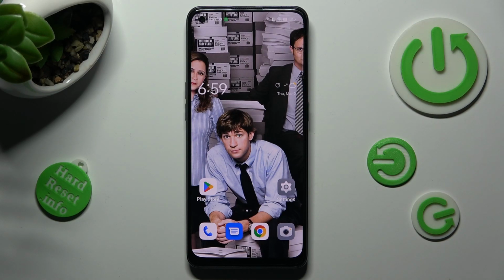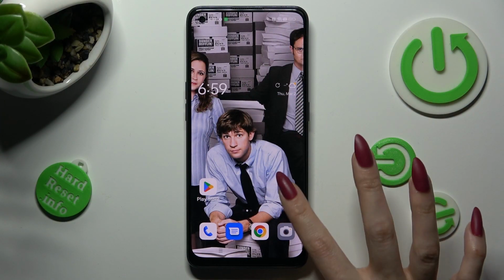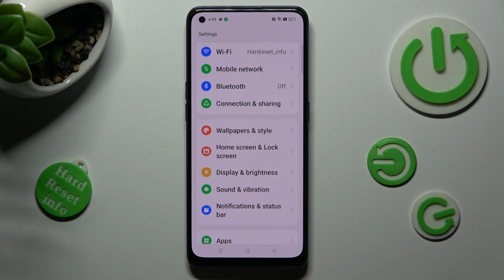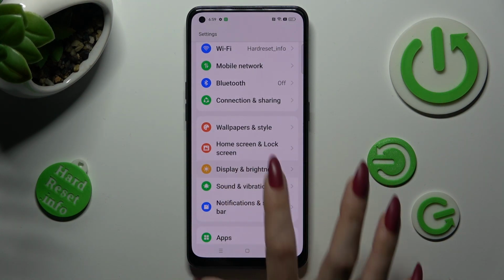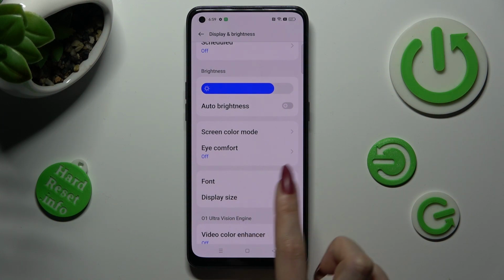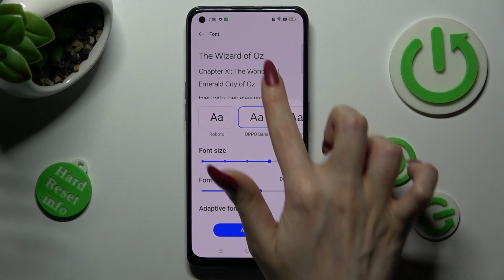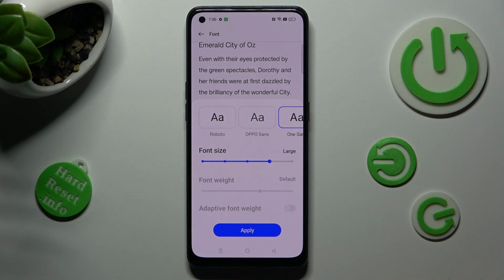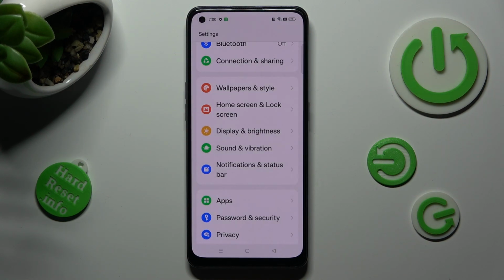OPPO Reno 8T Change Font Style / Set Up Font Style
OPPO Reno 8T Change Style Font:
In this comprehensive tutorial, we show you how to change the font style on your OPPO RENO 8T. Our step-by-step guide will walk you through the entire process, so you can personalize your device's font style with ease. Are you tired of using the same font style on your OPPO RENO 8T? Do you want to change it up and make your device more personalized? Then you're in the right place! In this tutorial, we'll guide you through the process of changing the font style on your OPPO RENO 8T.

How to set up font style on OPPO Reno 8T? How to open font settings in OPPO Reno 8T? How to change font in OPPO Reno 8T?